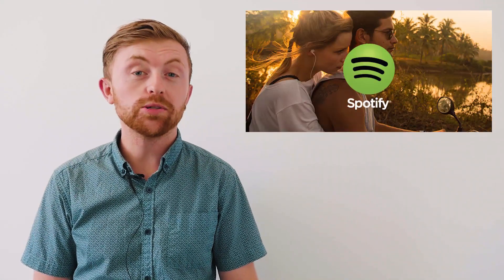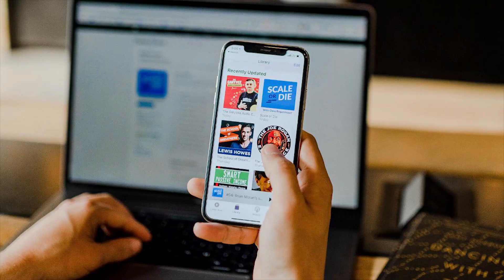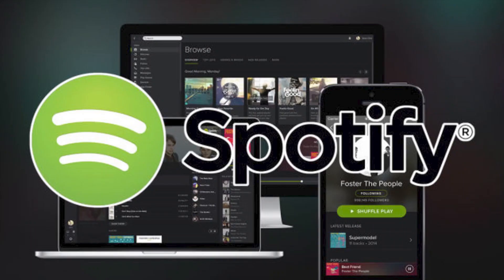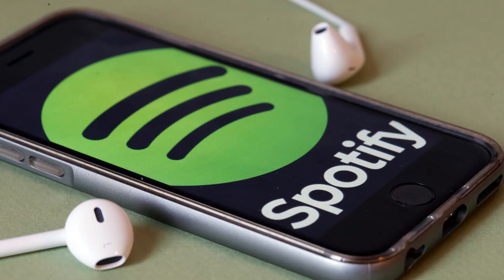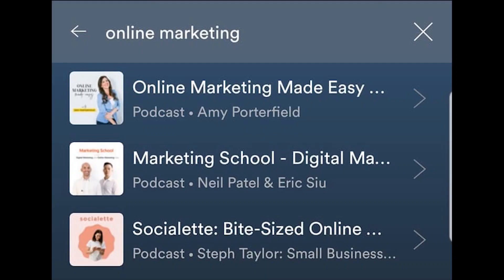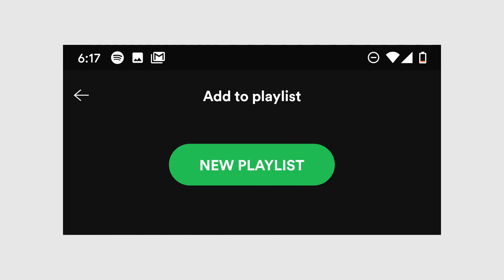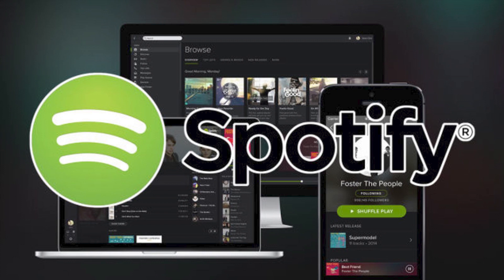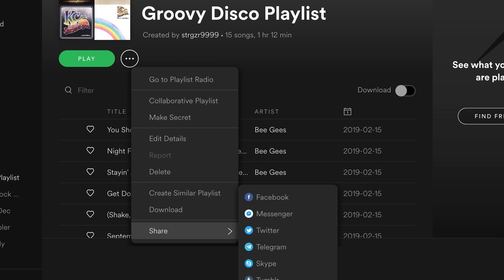How to Create a Podcast Playlist on Spotify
Spotify is probably your go-to place to stream your favourite music, but did you know that you can also add your entire podcast collection to Spotify? Here we’ll show you how to create a playlist made up entirely of your favourite podcasts on Spotify.